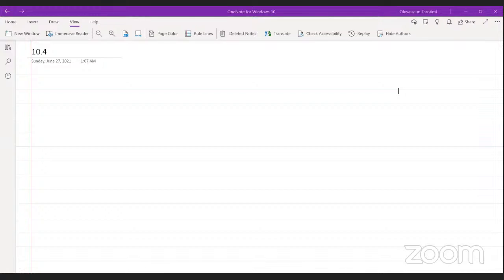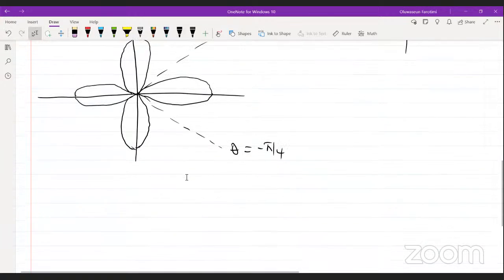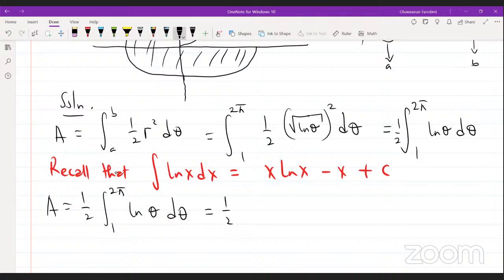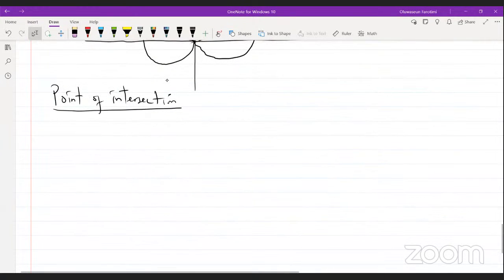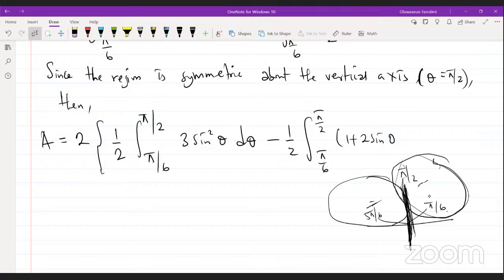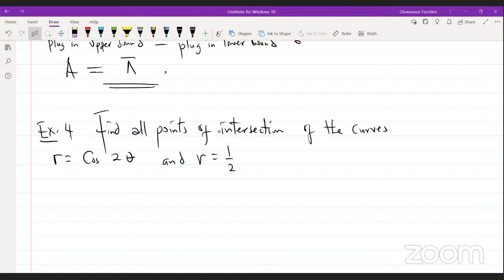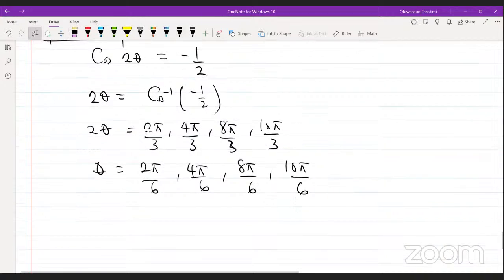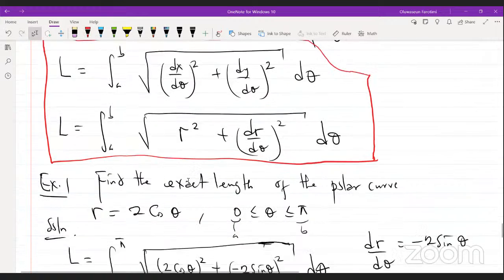10.4 Areas and Lengths in Polar Coordinates